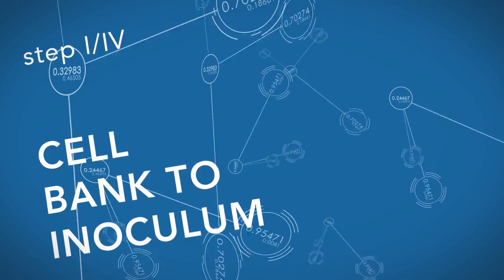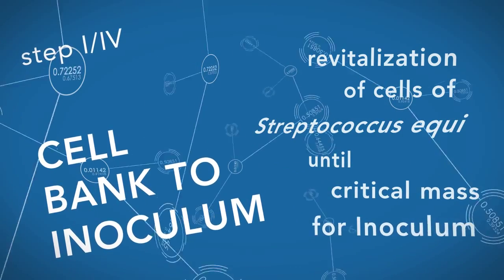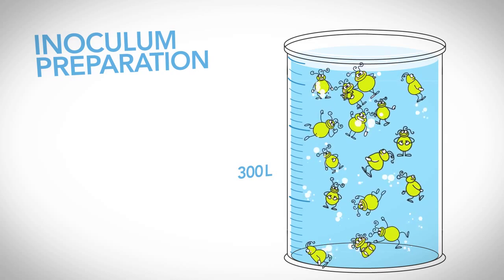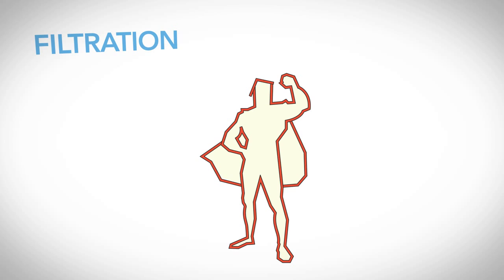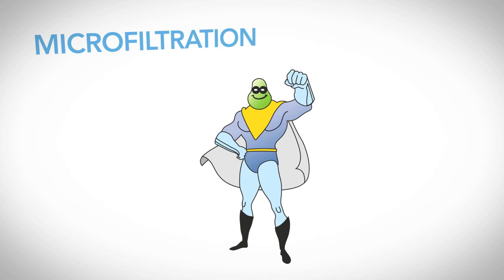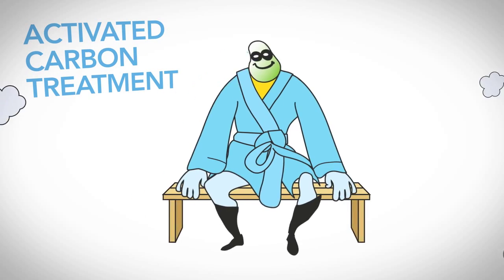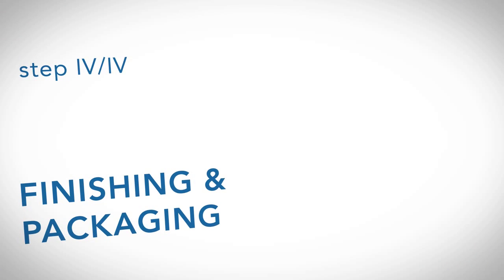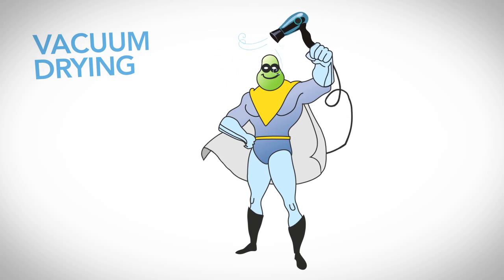Hyaluronic Acid pathway